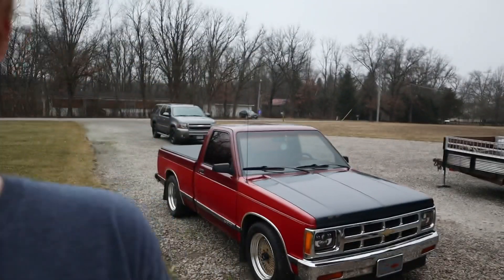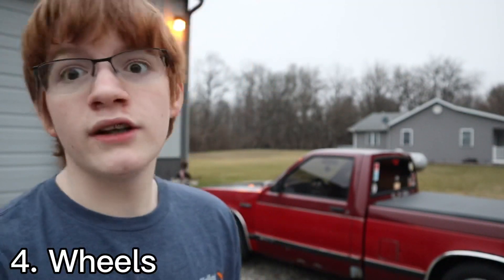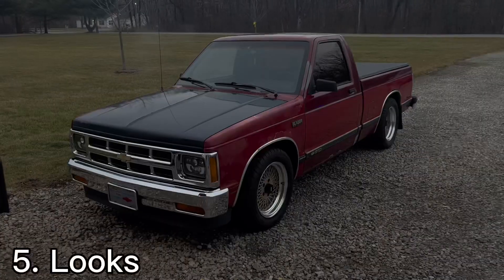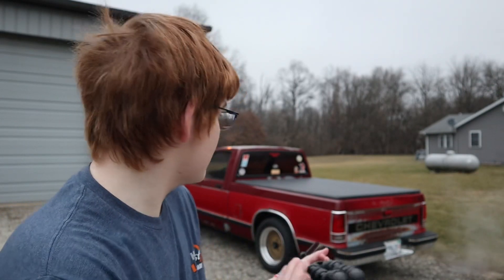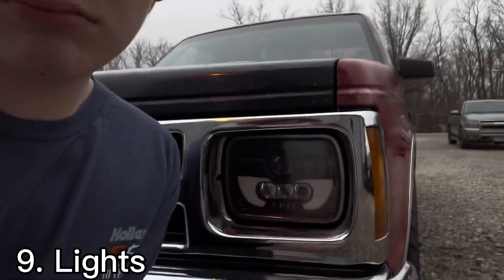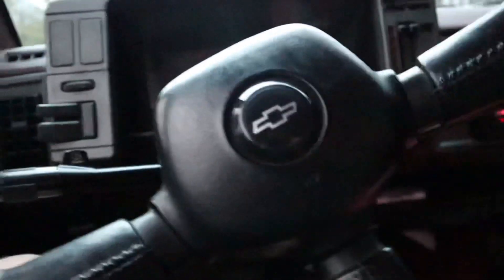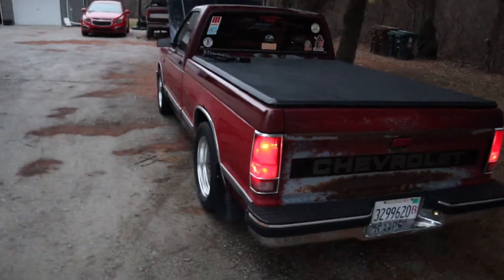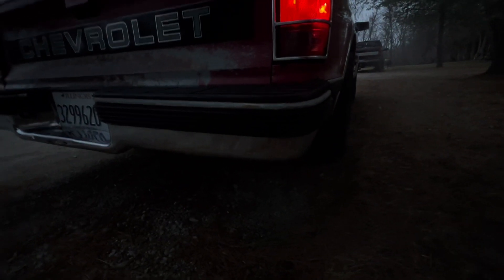10 Things I Love and Hate About My S10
In todays video i go over 10 things i love, and 10 things i hate about my 1991 Chevy S10.